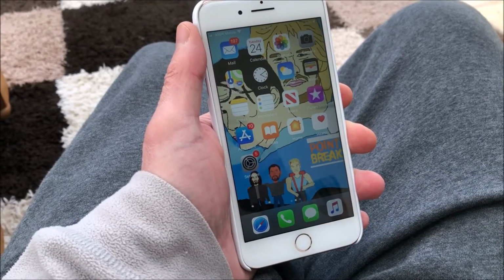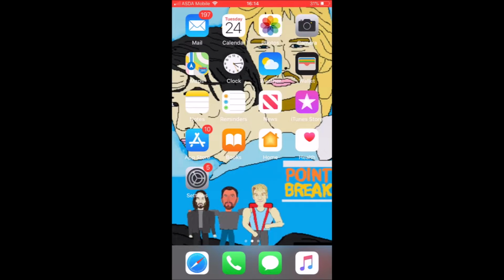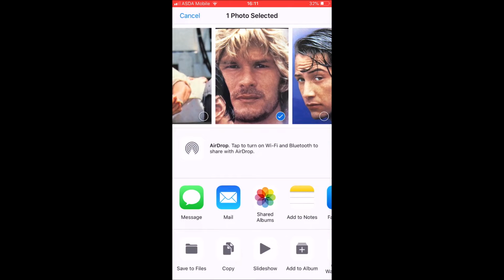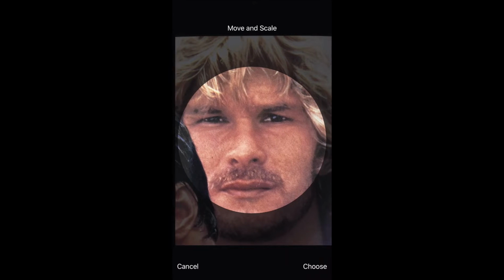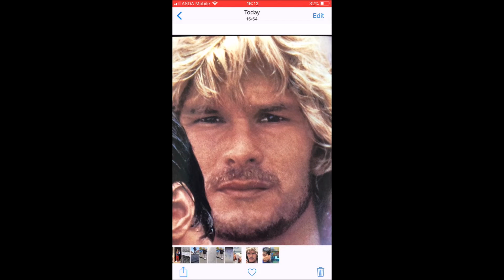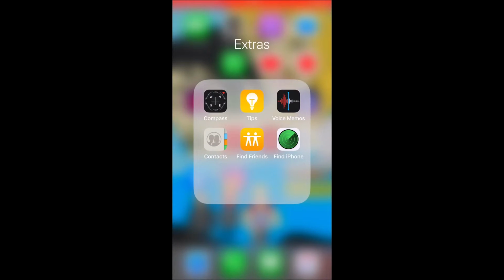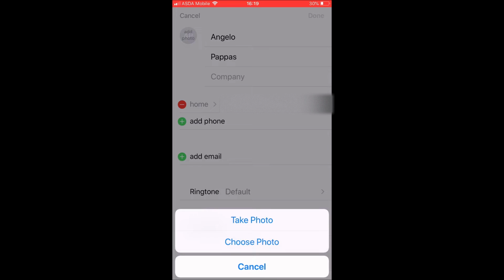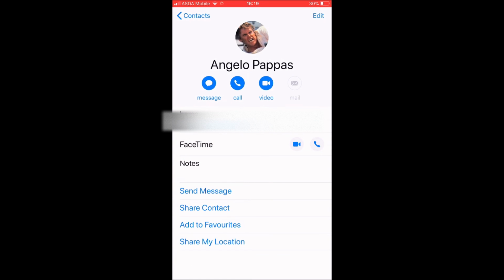How to show Full Screen Caller Photo in iPhone when someone calls you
We'll show you 2 ways to set caller photo on the iPhone (iPhone show full picture of Caller).
The 1st way is the easiest way to add full screen photos for incoming calls on iPhone. Once you have set one you will always want a full screen image for incoming calls on iPhone so you can just go and set them all.

Hope this helped you out and check out who actually called me at 1:18 a Legend from the greatest movie of ALL TIME.

This should work on all versions of iOS to set full screen images for incoming calls on iPhone.
The iPhone display contact photo fullscreen is so much better than just having someones name pop up on the screen.

0:00 Introduction and setting Photo on Caller ID.
1:18 Bodhi from Point Break calling ME full screen.
1:33 2nd Way to set Photo on Caller ID.